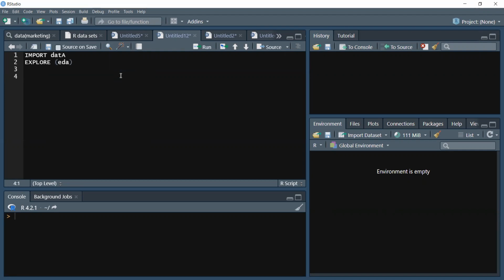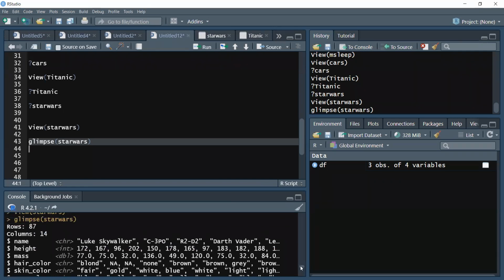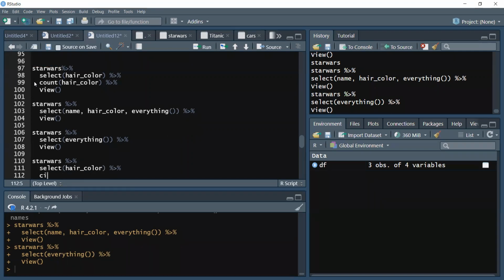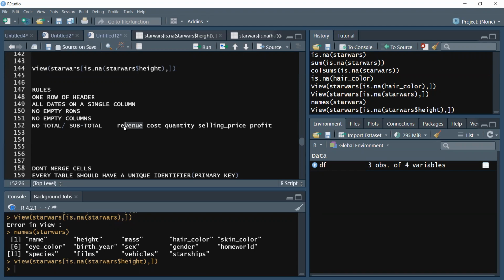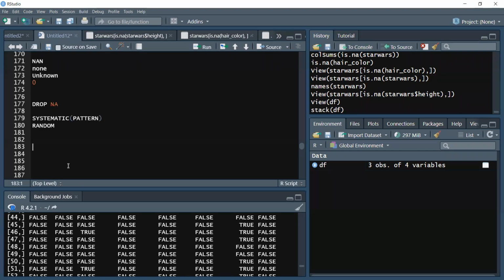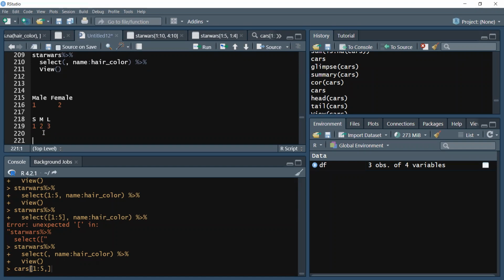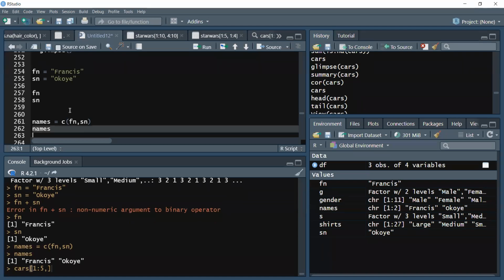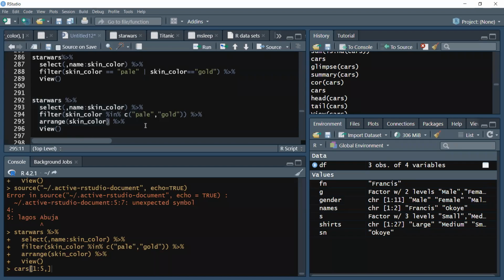R: Session 4